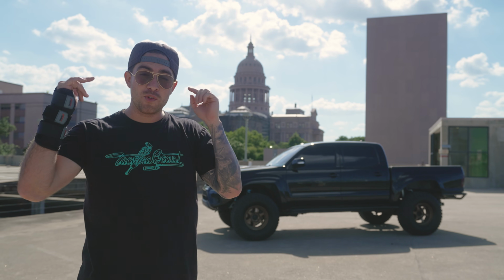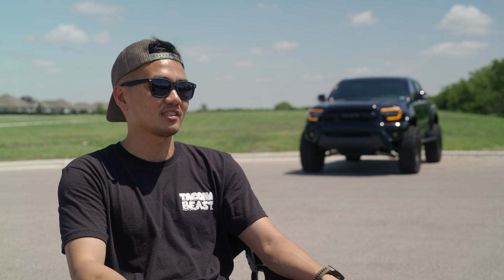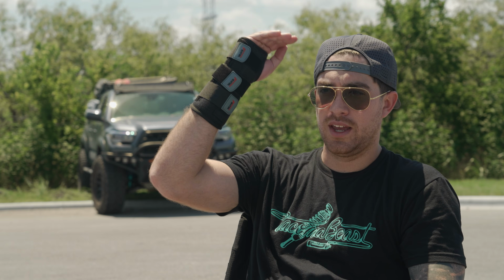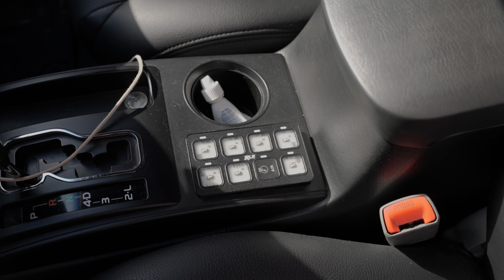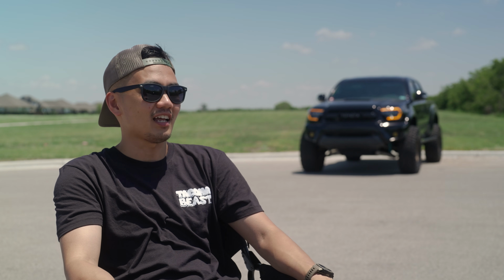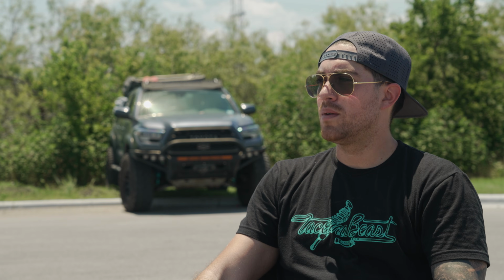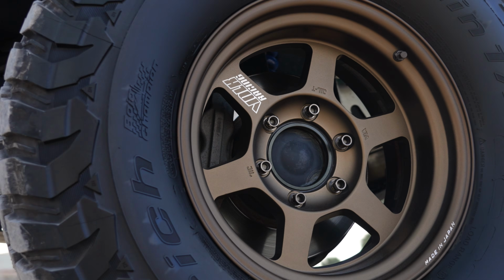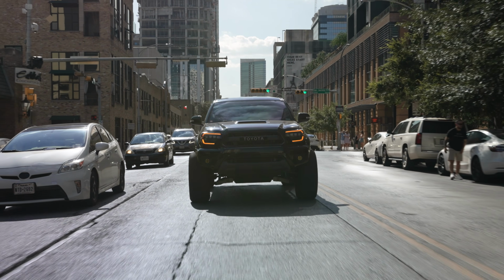2nd Gen Tacoma PERFECT DAILY | Rig Talk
Join us for a detailed walk around of Mike's 2nd Gen Toyota Tacoma, perfect daily! See the great work Mike has done to make this truck stand out from the crowd, from suspension upgrades and lighting, to its incredible off-road capabilities. Witness how Mike has blended performance and style into one truly unique vehicle. Don't miss your chance to get an in depth look at this Tacoma.